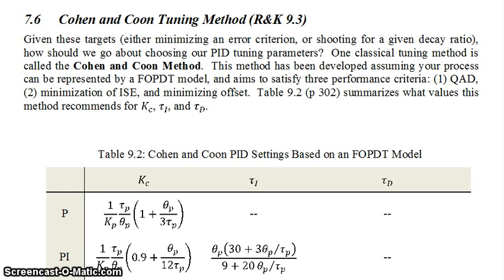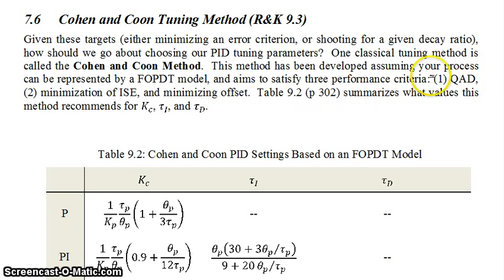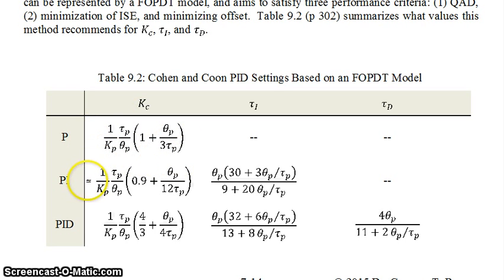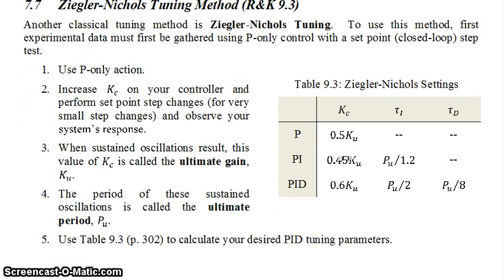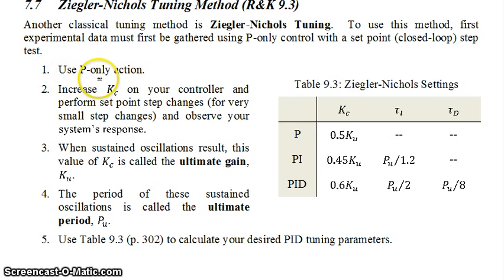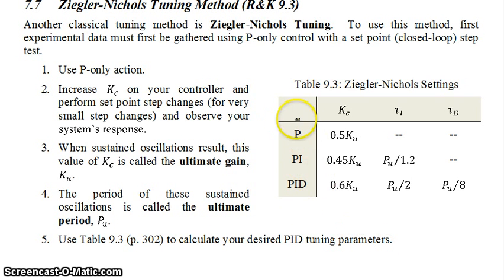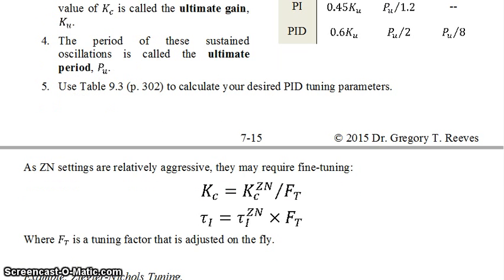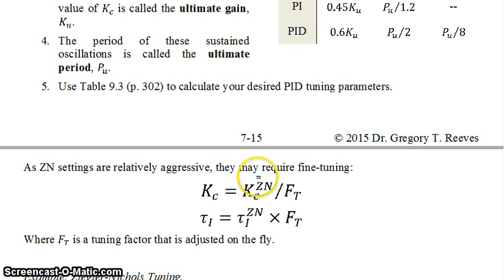CC and ZN tuning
In this screencast, we take a look at how to use Cohen and Coon tuning and Ziegler-Nichols tuning.  A screencast for ChE 435 (Process control) in the Chemical and Biomolecular Engineering department at NC State University.